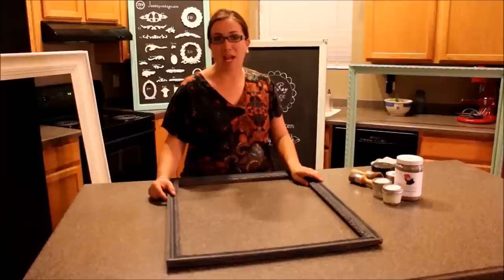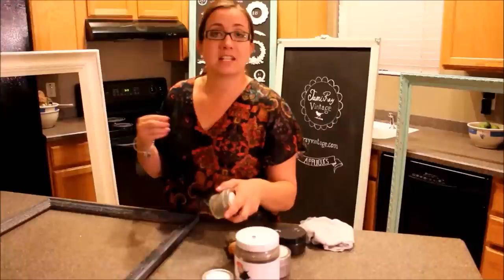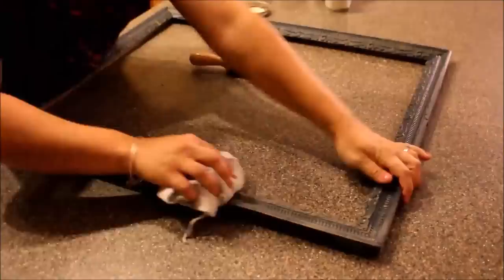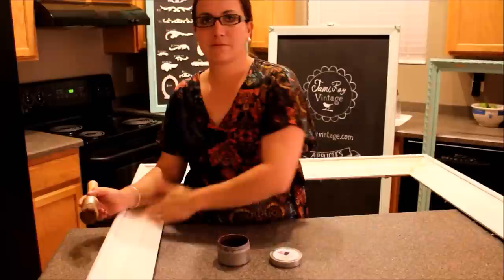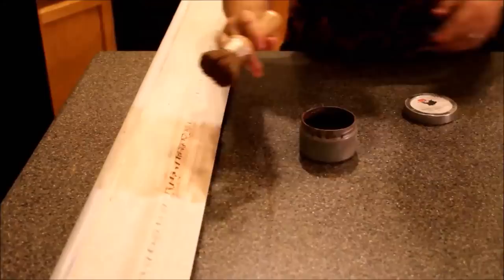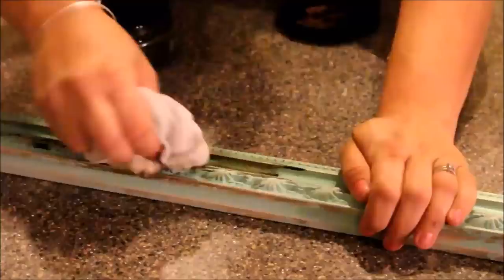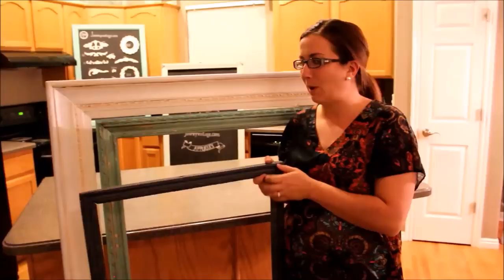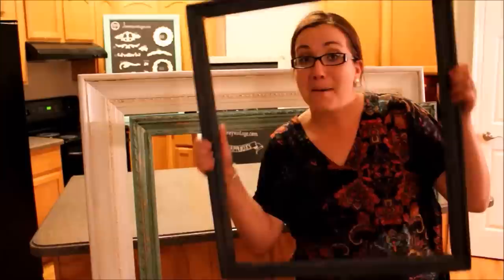How To Dark Wax | Glaze | Tinted Wax Furniture and Frames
Have you ever wanted to make a piece of furniture look old?  Glazing and waxing the details is one of the best ways to do that.  This is a quick easy totorial on how to use Dark wax, Dark Glaze and a product we call Smeary Wax, that can be tinted a variety of colors.